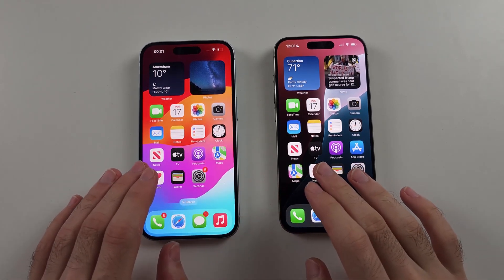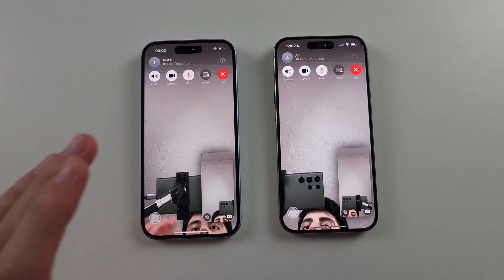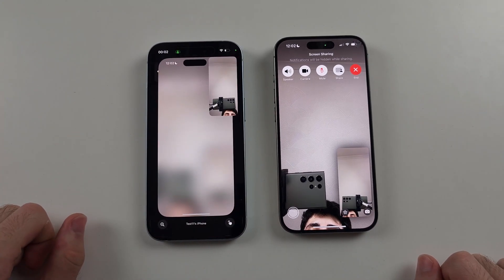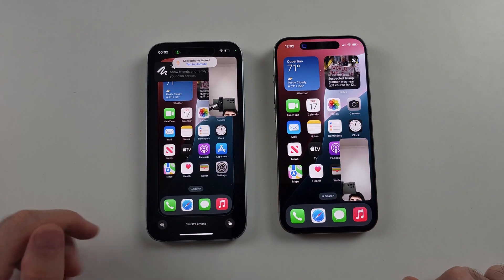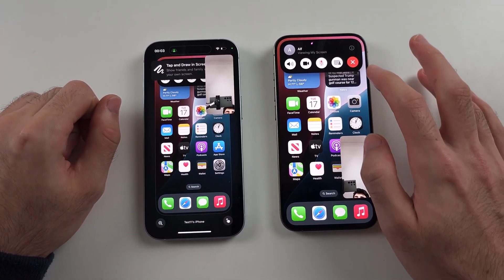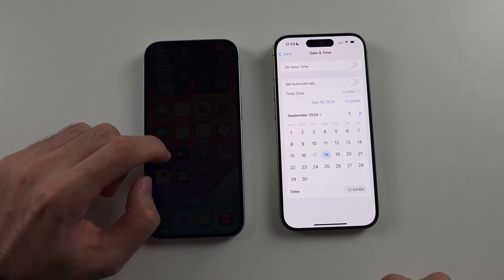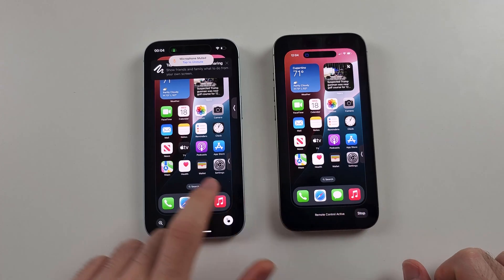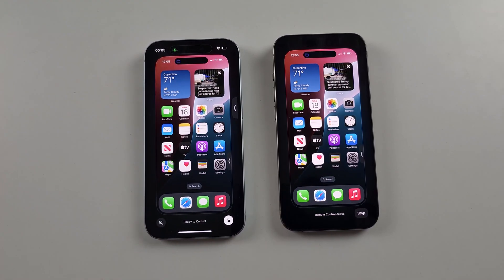How To Control Nearby Devices on iPhone iOS 18 (FaceTime Control)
Control Nearby Devices iPhone iOS 18 | Want to control nearby devices using FaceTime on your iPhone iOS 18? This video will show you how to manage and control devices that are close to you. Learn how to use FaceTime for device control, including features and settings to enable smooth interactions with other devices around you. By the end of this guide, you'll be able to seamlessly control nearby devices through FaceTime and make the most of this functionality on your iPhone iOS 18.